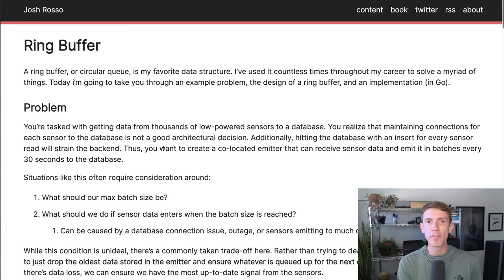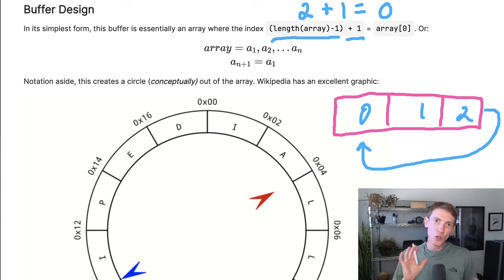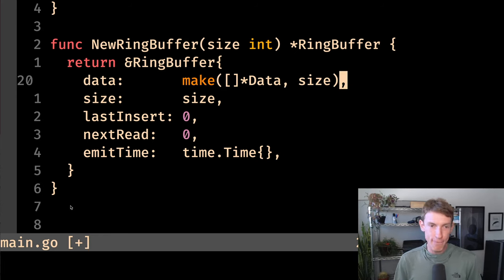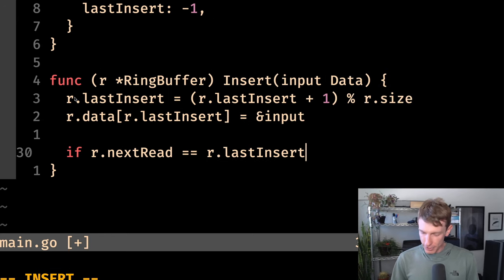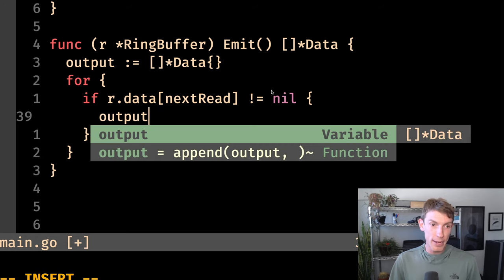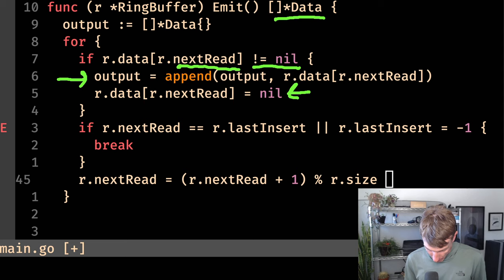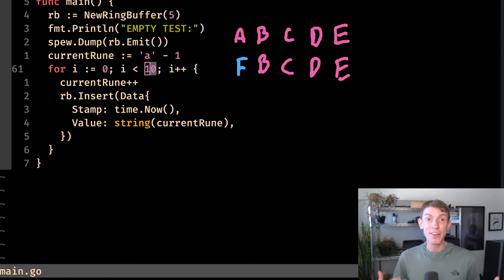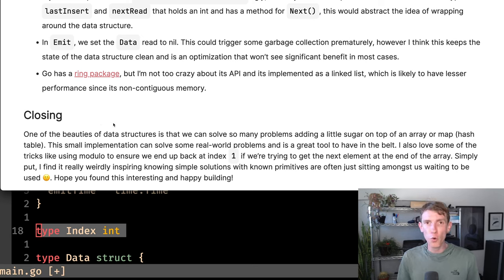Ring Buffer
A ring buffer, or circular queue, is my favorite data structure. I’ve used it countless times throughout my career to solve a myriad of things. Today i’m going to take you through an example problem, the design of a ring buffer, and an implementation (in Go).

Overview: 00:00:00
Sensor Use Case: 00:00:41
Design: 00:02:54
Structs: 00:03:58
Constructor: 00:06:42
Insert: 00:08:23
Emit: 00:13:30
main Func: 00:19:38
Closing: 00:24:03